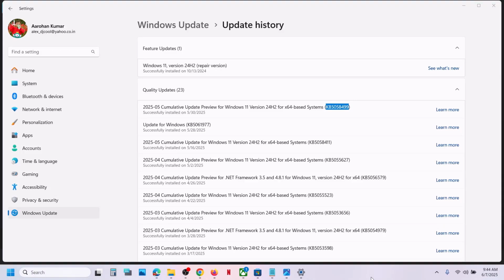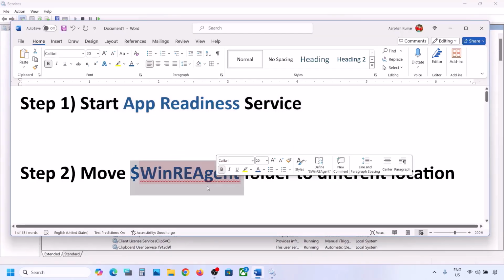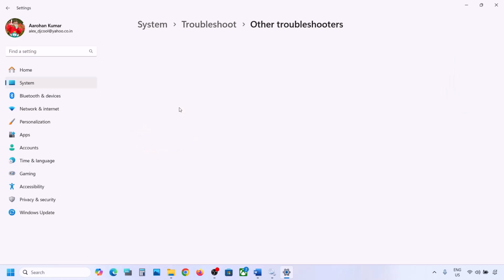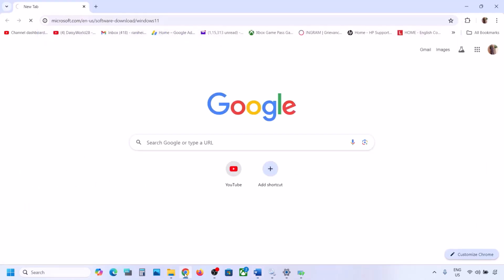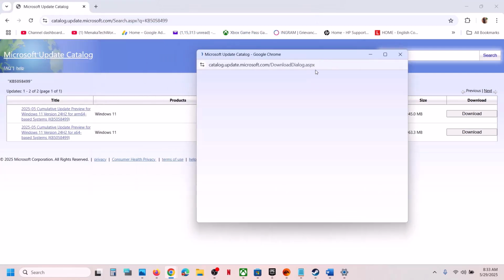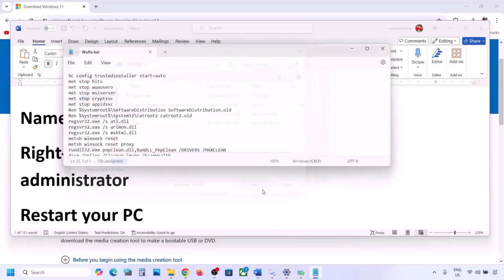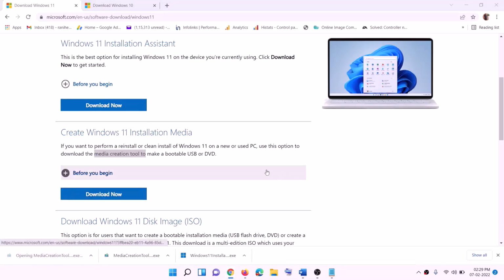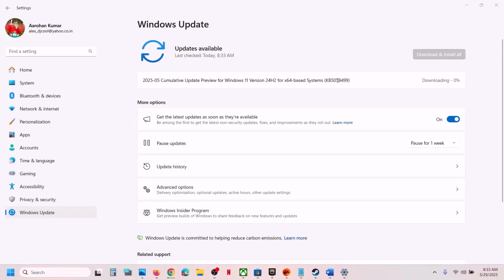Fix Update KB5058499 Not Installing Error Code 0x80073712 On Windows 11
Fix Update KB5058499 Not Installing Error Code 0x80073712 Some Updates Files Are Missing Or Have Problems On Windows 11